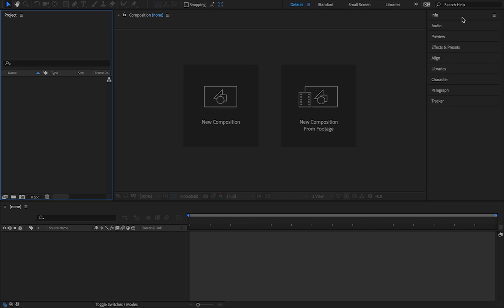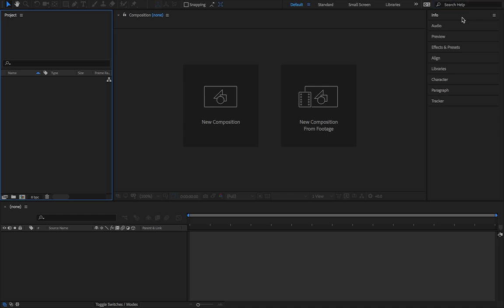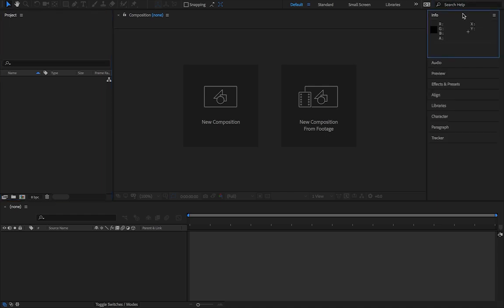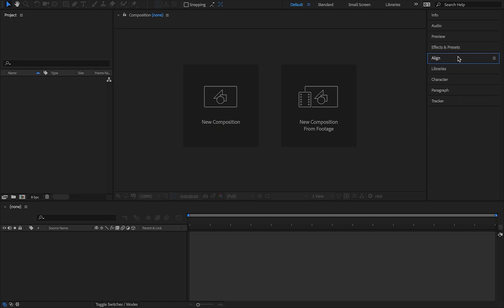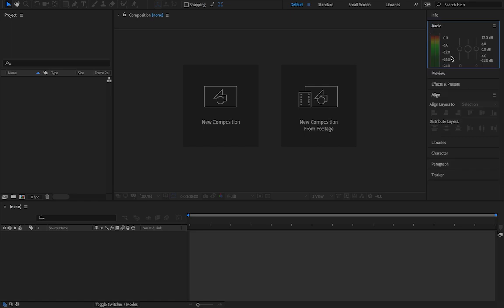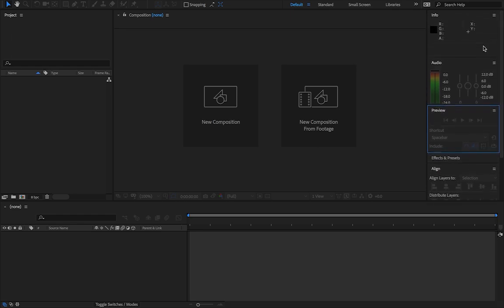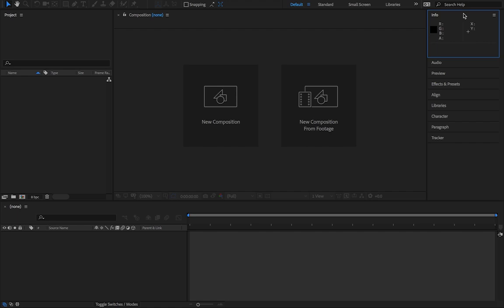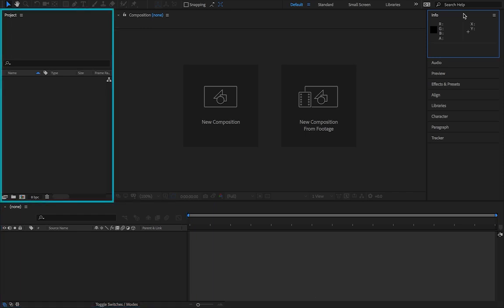After Effects Beginner Tutorial - Lesson 1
​@2D3DLab  🎬 Welcome to After Effects for Beginners Series! 🎥

Are you ready to dive into the exciting world of motion graphics and visual effects? Whether you're a newbie to After Effects or looking to brush up on your skills, this comprehensive tutorial series is here to guide you every step of the way.

🌟 What You'll Learn in This Series:
🔹 Introduction to After Effects interface and tools
🔹 Creating dynamic text and title animations
🔹 Mastering keyframes for smooth motion
🔹 Adding and customizing visual effects
🔹 Animating logos and graphics
🔹 Green screen techniques and compositing
🔹 Tips for efficient workflow and organization

🚀 Join us on this creative journey and unlock your potential in the world of After Effects!

Let's create visual magic together! 🎉🎨